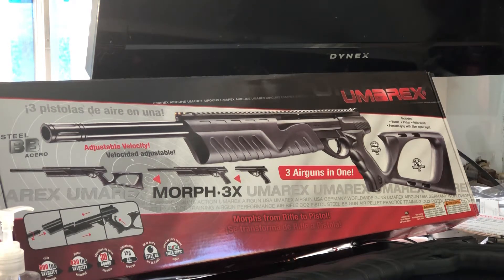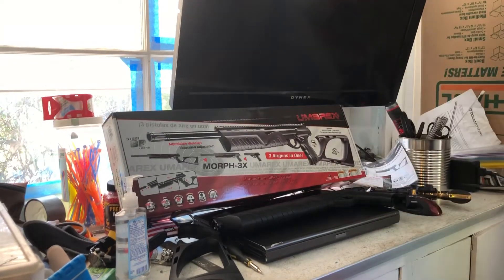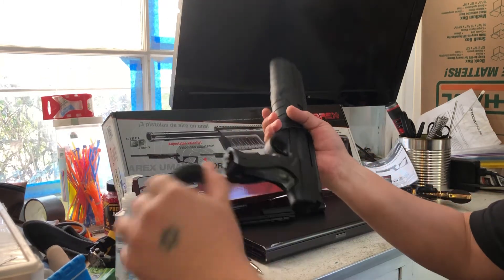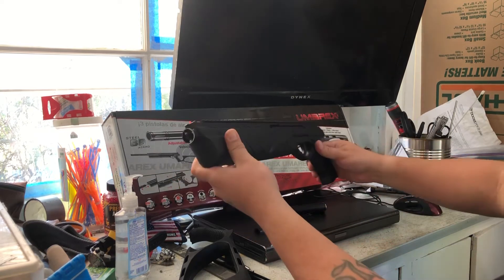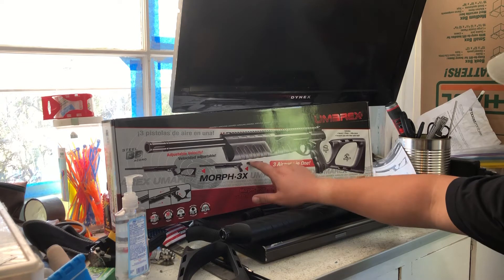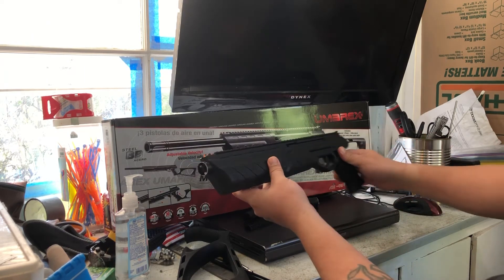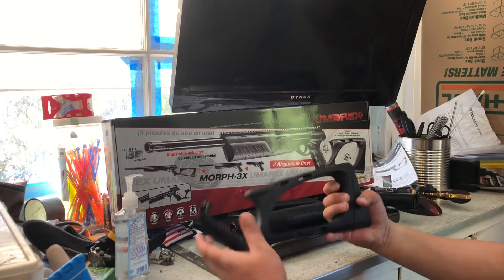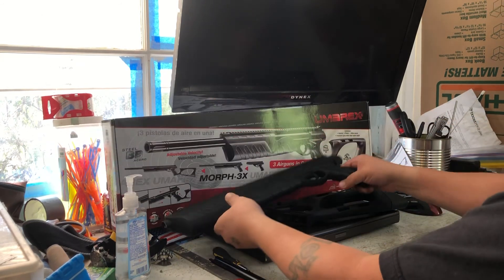(Gun 37) Umarex Morph 3x Modification